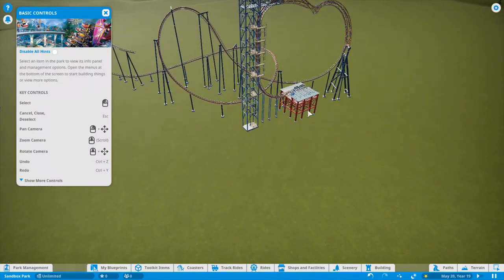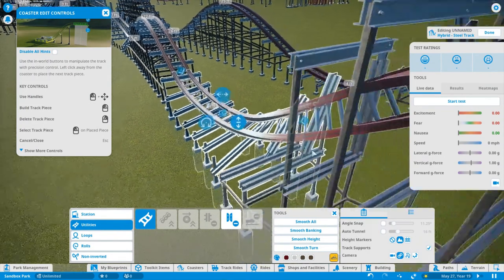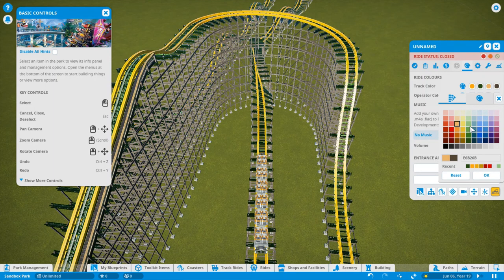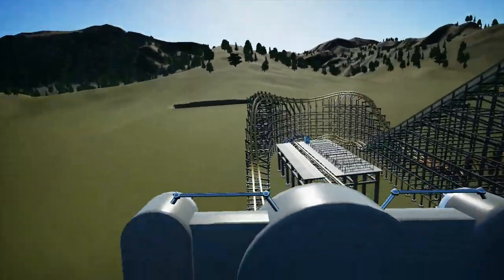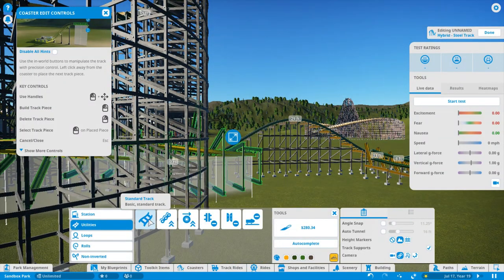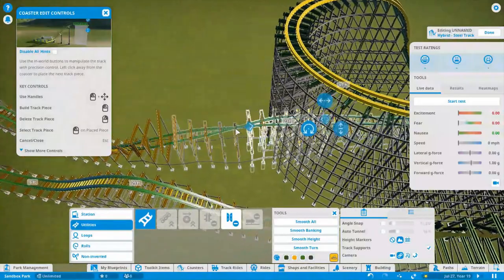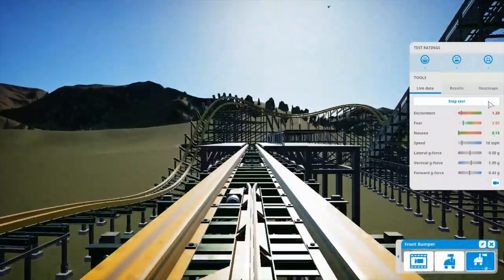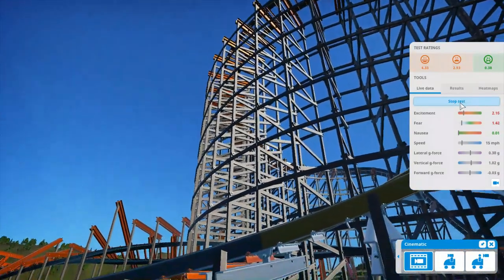SMARTENING UP! Zippin Pippin Rebuild Part 3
After two episodes and two votes, I've decided to create TWO variations of this coaster.  Enjoy!